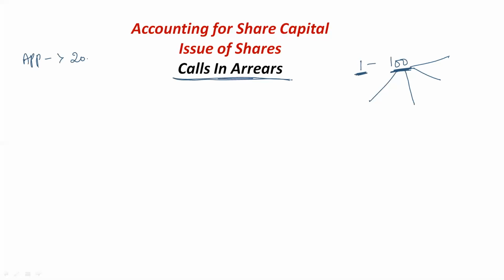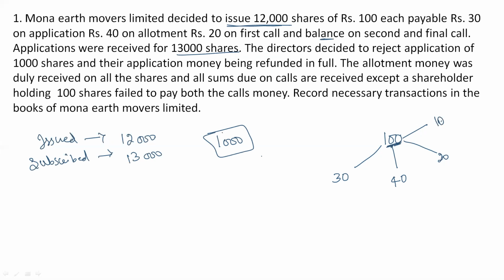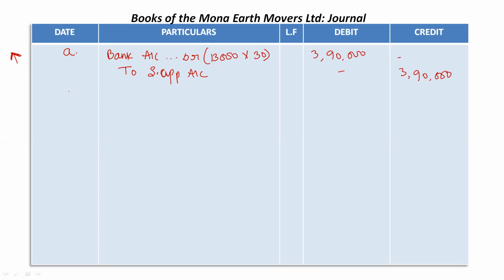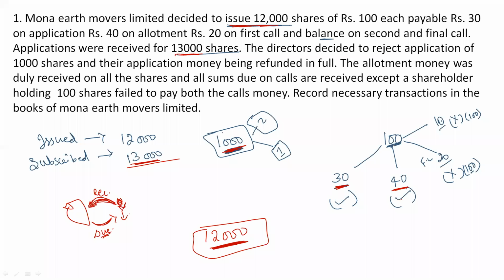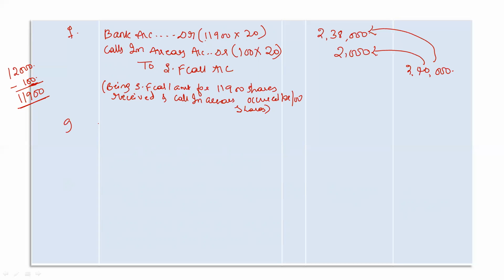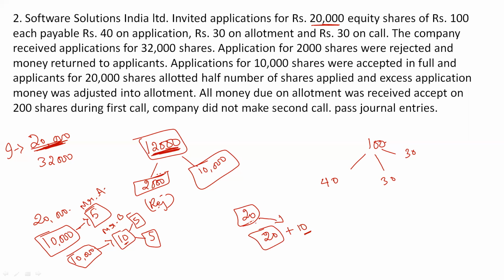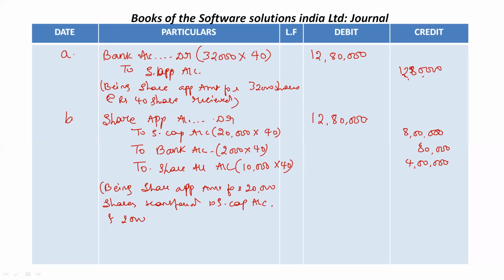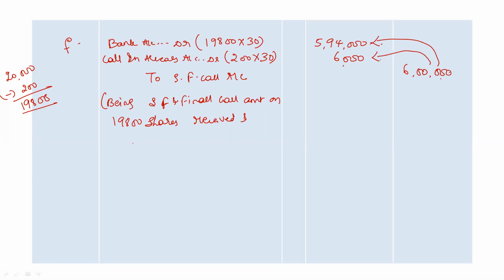Accounting for Share Capital || Calls in Arrears || (Part - 4) || Company Accounts